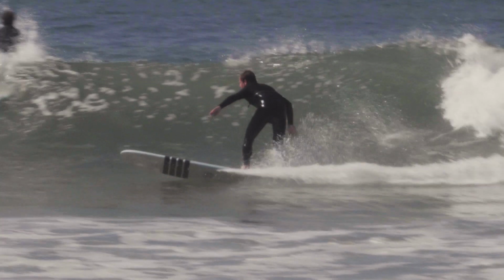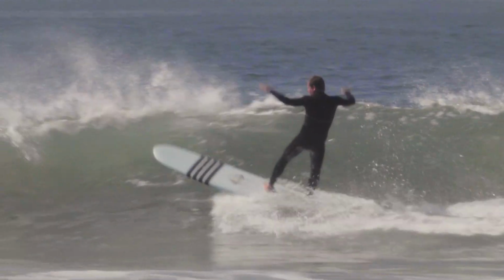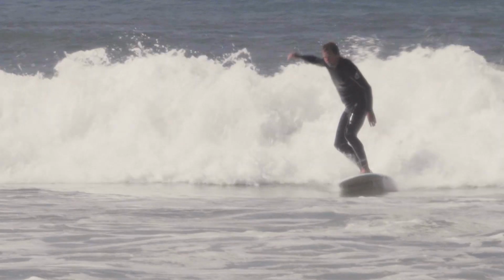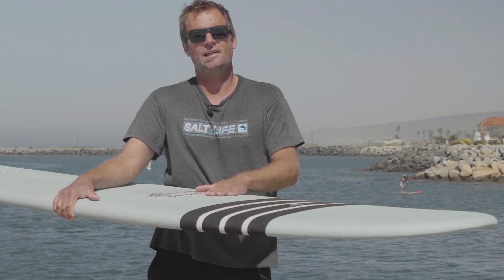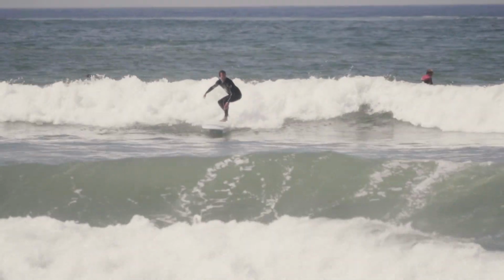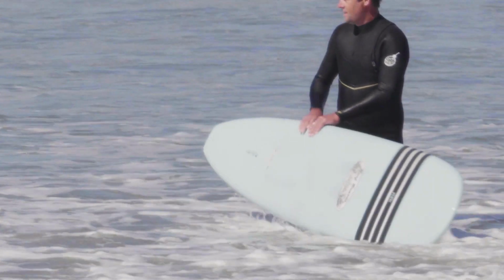Takayama In The Pink in Softtop Custom Performance Construction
Get on the ultimate high-performance noserider in the famous Softop-CP construction! The brand new In The Pink / Softop-CP, is able to surf anything from one foot slop to overhead barrels, this board is the "ONE" longboard you can surf in any condition. Ideal for the rider looking to own one perfect longboard, or someone looking to be more accustomed to the nose, the In The Pink will have you stoked on surfing again. The Surftech Softop-CP construction starts with a reinforced fiberglass/veneer construction and finished with a soft textured (so you don't have to wax the board), EVA that covers the deck and wraps the rail. The soft deck and rail makes the Softop-CP construction the perfect option for beginners to expert surfers that want performance and safety.